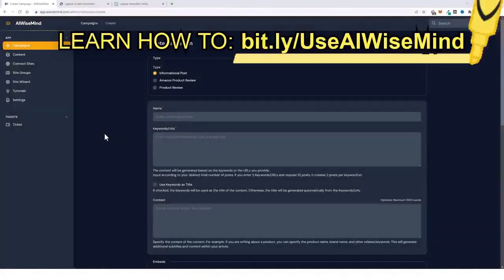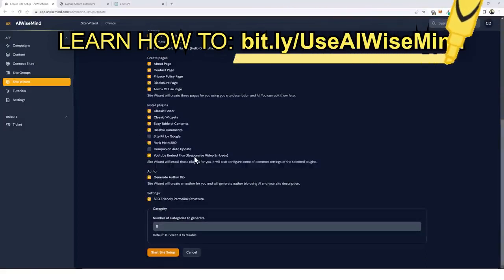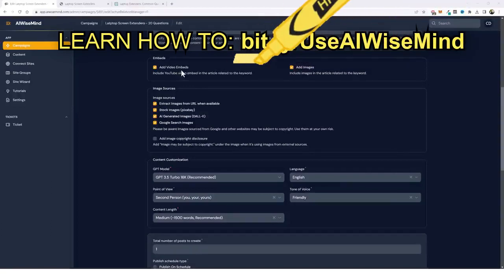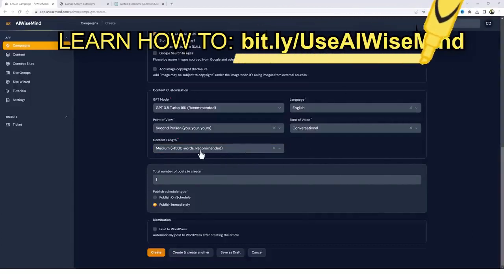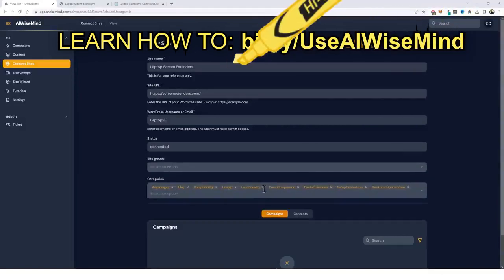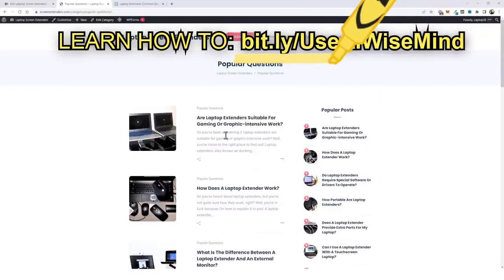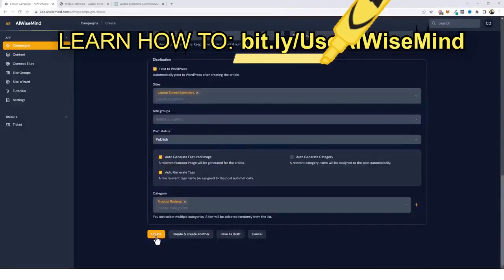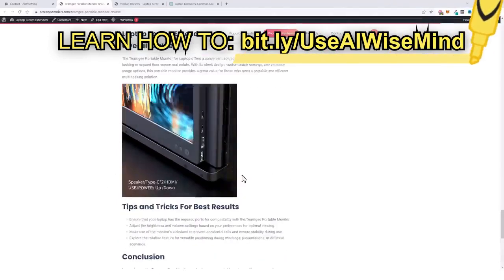Unleash the Power of AI: Create an Auto-Blogging Affiliate Website [Step-By-Step] with AIWiseMind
Are you ready to discover the future of digital marketing and passive income generation? Watch this step-by-step guide on building your own AI affiliate website using AIWiseMind and WordPress. It's time to take your online presence to new heights and rank in search engines effortlessly!

Join us on a journey into the fascinating world of AI-powered auto-blogging and affiliate marketing. With AIWiseMind, you can create a website that practically runs itself, freeing you up to focus on what matters most.

In this video, we'll cover the essentials of setting up an AI-driven affiliate website from scratch. From integrating AI technology and leveraging SEO best practices to selecting the right affiliate programs, we've got you covered.

Whether you're a seasoned affiliate marketer or just starting out, this guide will provide invaluable insights to take your game to the next level. Don't miss this opportunity to tap into the potential of passive income and secure your financial freedom.

Ready to unleash the power of AI in your affiliate journey? Hit the play button now and embark on an exciting path towards success!